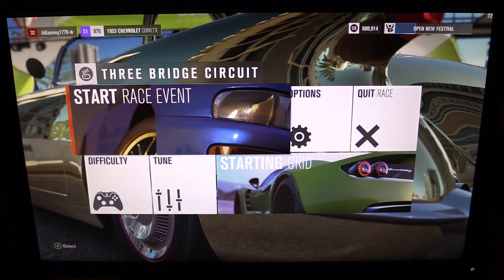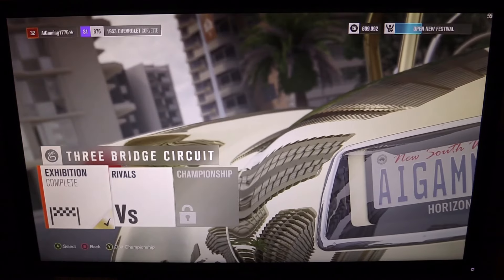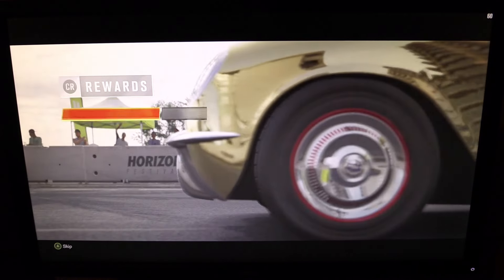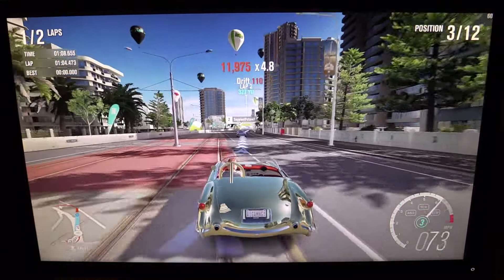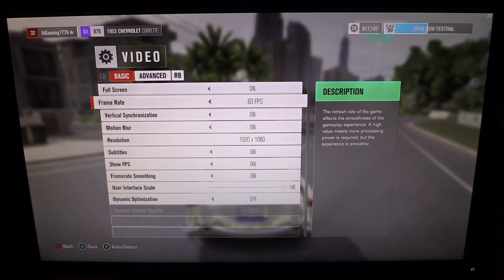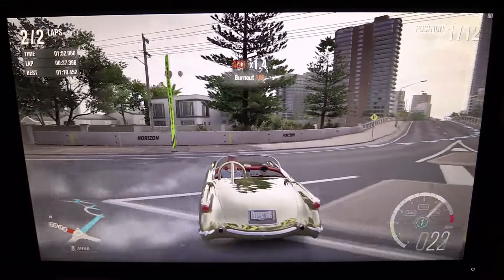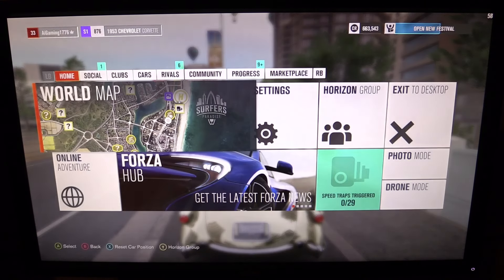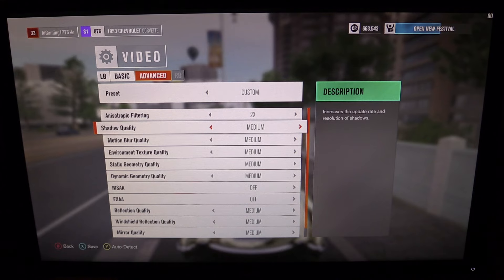i5 Performance Analysis: Forza Horizon 3 -- Part 1: GTX 1060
Long story short:  My i5 seems to really struggle, when paired with Nvidia cards.  (I have NOT tested AMD cards, yet, but some users have reported AMD cards working better than Nvidia cards) (again, I have NOT tested that yet)

In this video, I use an overclocked GTX 1060 with an overclocked 4690K, and the game can only keep 60fps, if I play at the LOW preset.
If I lock it to 30fps, I can actually play at the ULTRA preset.  For some people, that will be good enough, but for others, that will be a huge disappointment.

Here is a link to part 2, where I use a GTX 1080.  The 1080 does better, but not a whole lot better, which makes me think the i5 is just kind of screwed, with the launch build of the game.  With an i7, even my GTX 960 can play the game smoothly, so this definitely seems to be an issue with i5's.  --4690K and GTX 1080